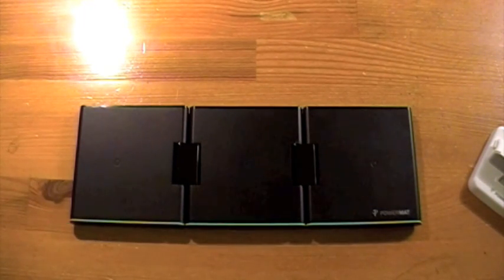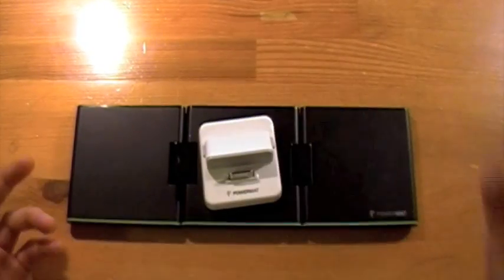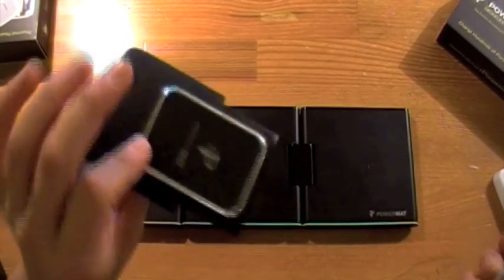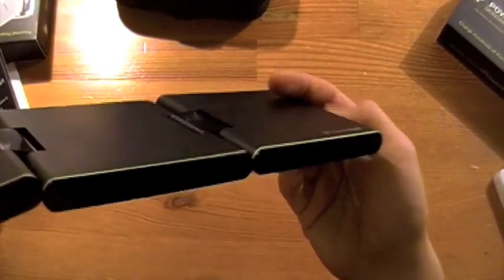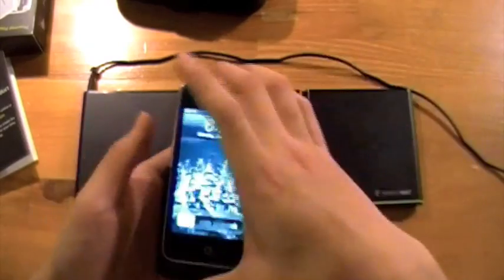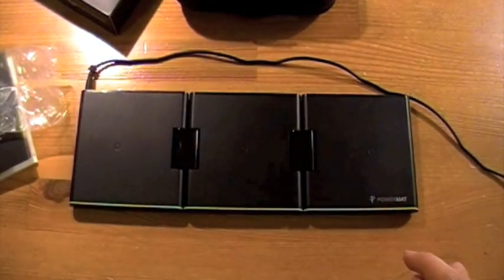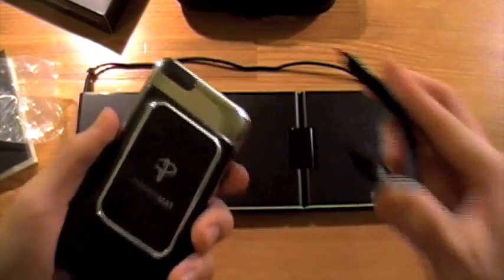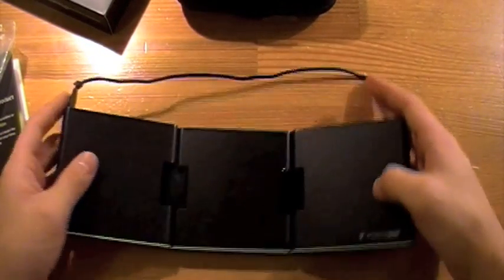Powermat Review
The tech works and works really well! its actually kinda cool! BUT. HUGE price tag and its not that practical ):

PowerMat Portable Mat OR. the Home and Office mat - 99.99$
PowerMat Receivers - 25 to 50

Got Xbox Live? Good! Because my friends list is full :P hah
Gamer Tag: A Moose Just

#26 - Most Discussed (This Week) - Science & Technology - Canada
#21 - Top Favorited (This Week) - Science & Technology - Canada
#25 - Top Rated (This Week) - Science & Technology - Canada